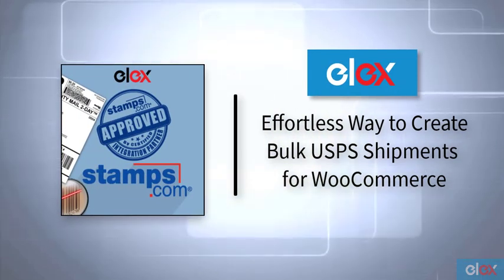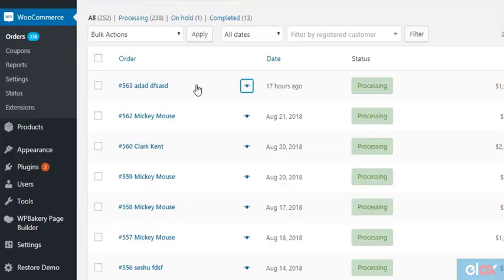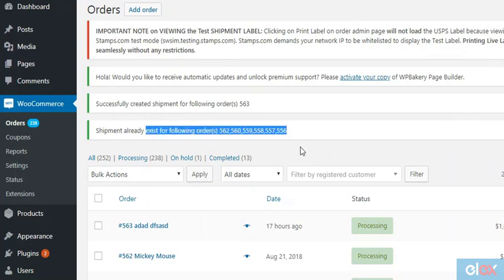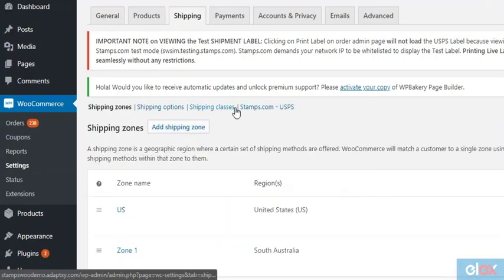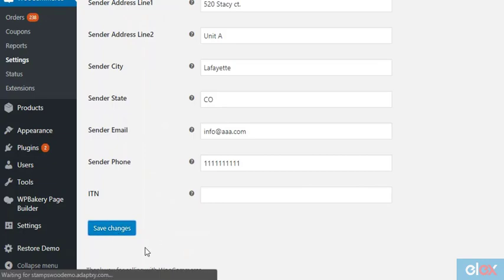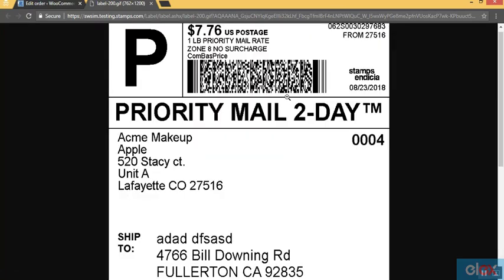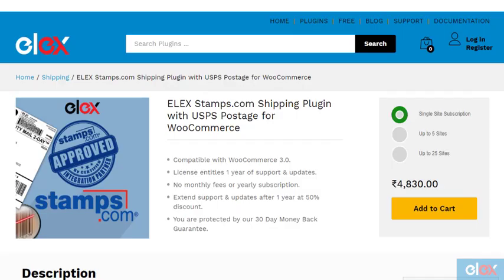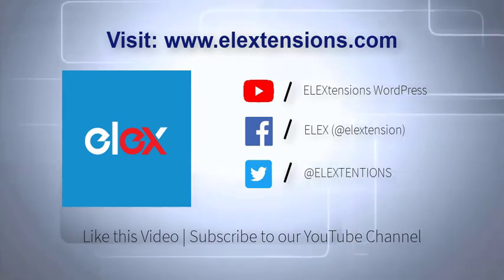Easily Create USPS Shipping Labels and Bulk Print on WooCommerce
This video is a quick tutorial to Easily Create USPS Shipping Labels and Bulk Print on WooCommerce with Stamps.com Shipping Plugin with USPS Postage for WooCommerce by ELEX.

The video is all about introducing, arguably, the easiest way to create Bulk USPS shipments and Print Labels for them in WooCommerce.
The shipments are created based on the service selected by your customers on cart/checkout pages. Default service feature is available for both Domestic and International shipping.

To explore complete features of the plugin, check out the product